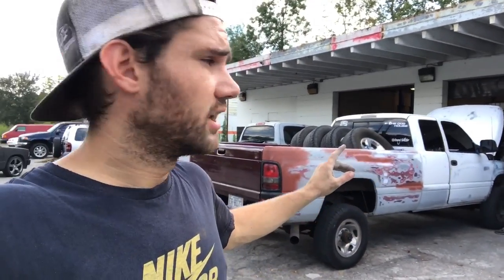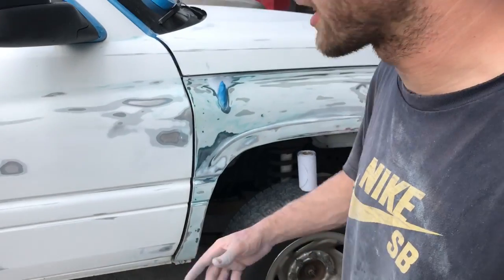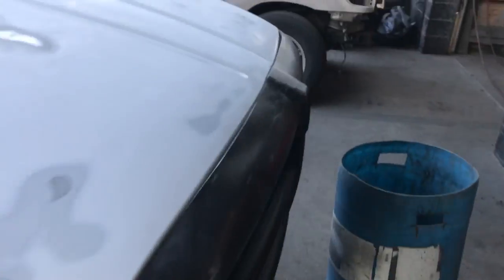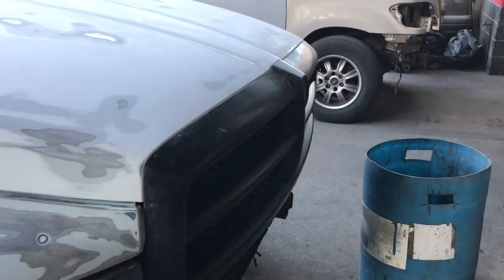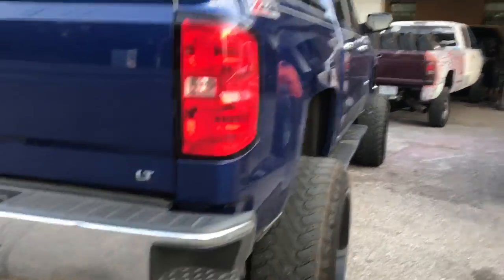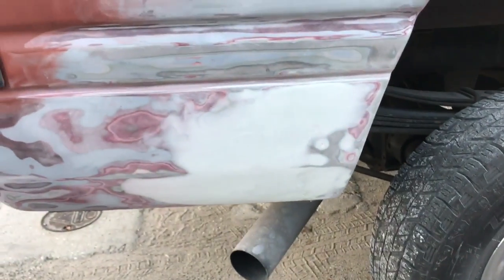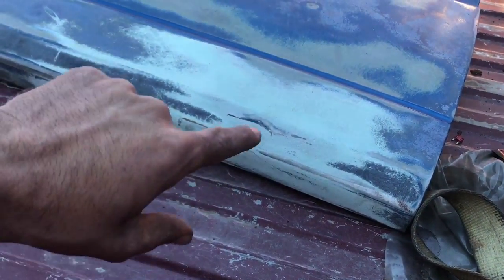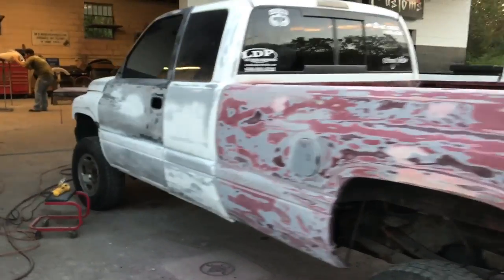LAST BIT OF PREP WORK BEFORE PRIMING!!!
Going over the driver side of the truck in this video, making sure we have no dings & repairing anything that may need work before laying down primer!